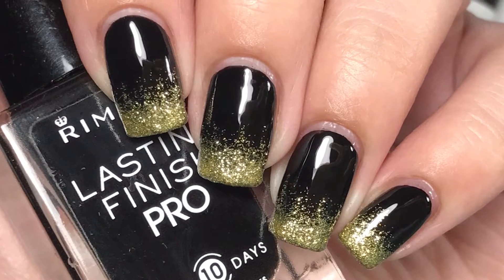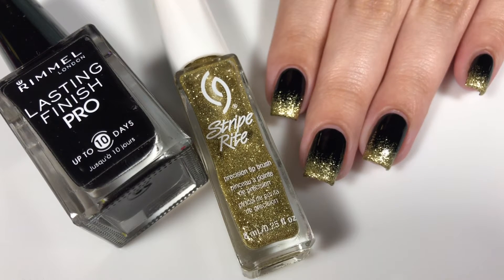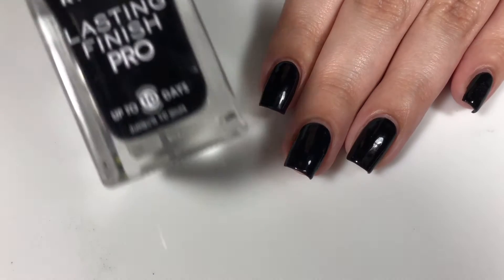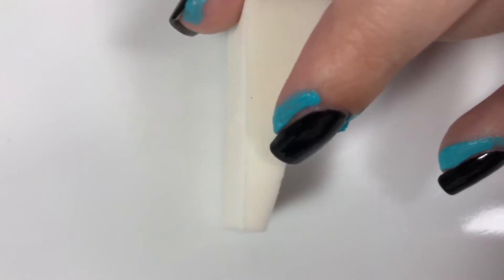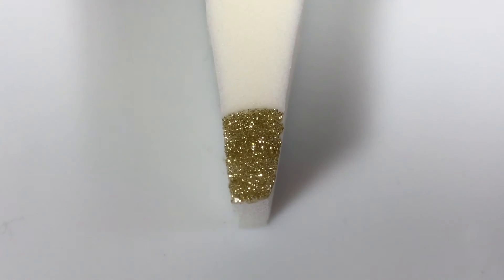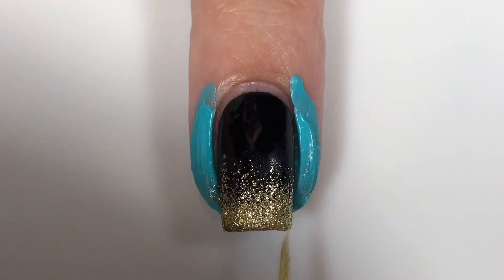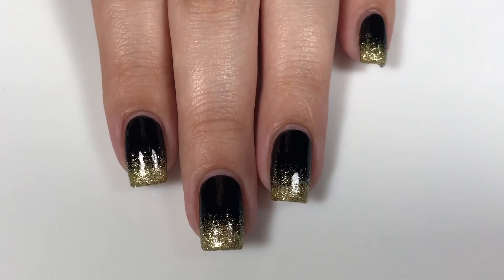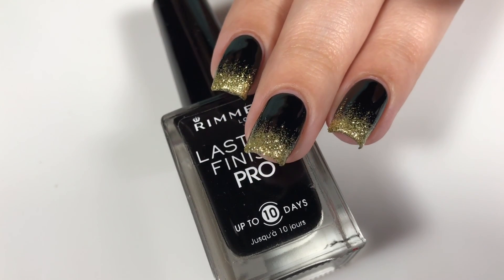Glitter Gradient Nail Tutorial! (PERFECT for PROM)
This video is suuuper easy and so adorbs!! It's the perfect mani for prom, or really any occasion. If you want to add a lil' pop of something to a plain manicure, then adding some glitter is the perfect way to spice it up! I hope this video is helpful and if you decide to recreate this (even with different color combinations) tag me on Instagram or Twitter!! (both are linked below)

- Rimmel London Lasting Finish Pro in Black Satin

- China Glaze Stripe Rite in Everyday I'm Sparklin'

Cosmetic Wedges/Sponges:
- Target (latex-free)

xoxo